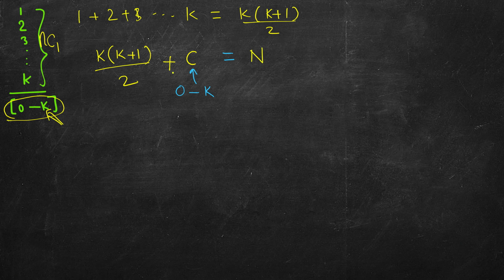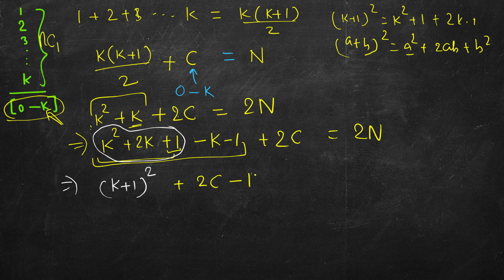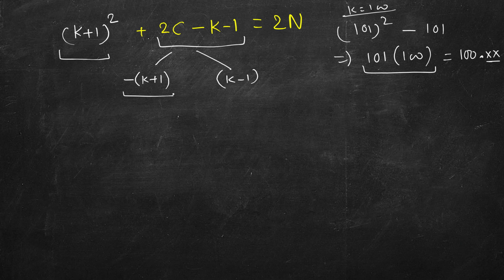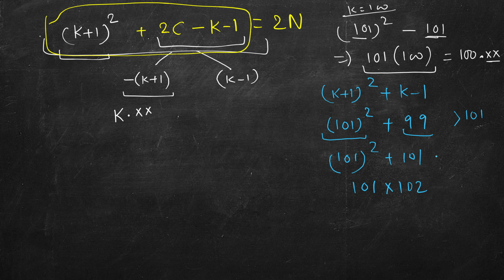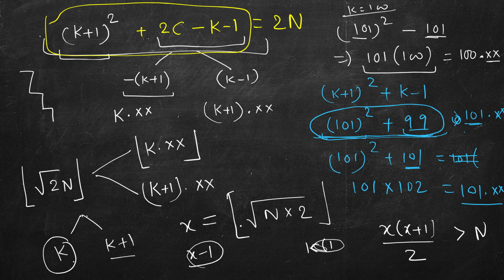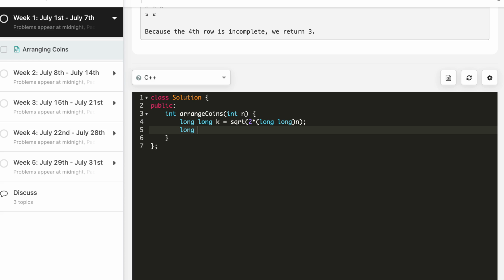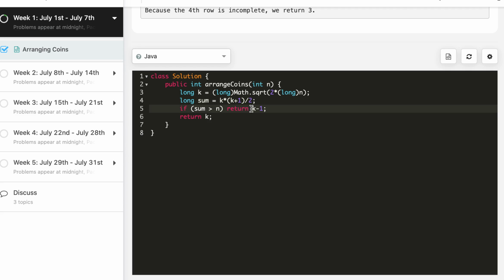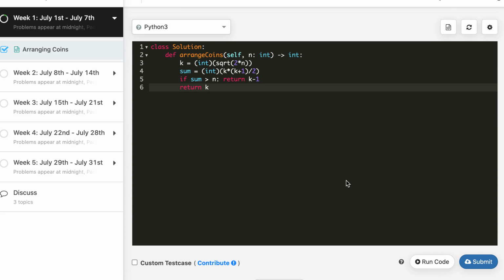Arranging Coins | LeetCode 441 | C++, Java, Python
***CORRECTION***: Time complexity for Square root is O(M(d)), where M(d) is the time taken to multiply 2 d-digit numbers. Number of digits d would be log10(n). And different multiplication algorithms can be O(d logd) to O(d2).
So, Overall sqrt would be O(logn).
Thanks to @Rishi Sharma for bringing it up.

1. Cracking the Coding Interview
2. Cracking the Coding Interview Paperback
3. Coding Interview Questions - Narasimha Karumanchi
4. Data Structures and Algorithms Made Easy - N. Karumanchi
5. Data Structures & Algorithms made Easy in Java - N. Karumanchi
6. Introduction to Algorithms - CLR - Cormen, Leiserson, Rivest

July LeetCoding Challenge | Problem 1 | Arranging Coins | 1 July,
441. Arranging Coins,